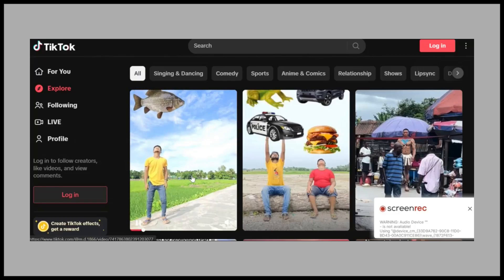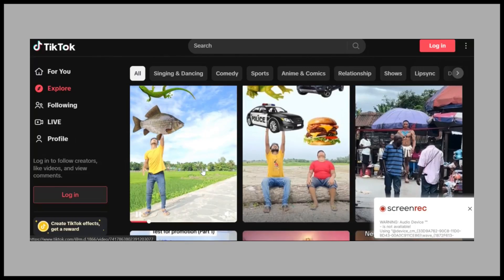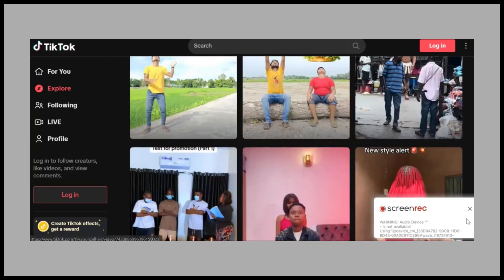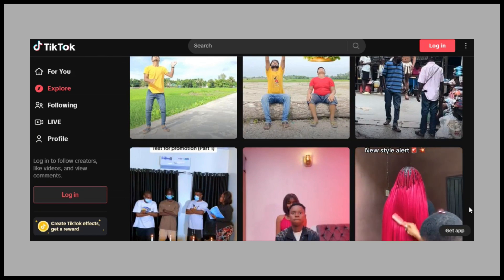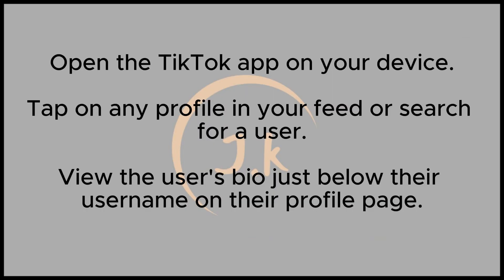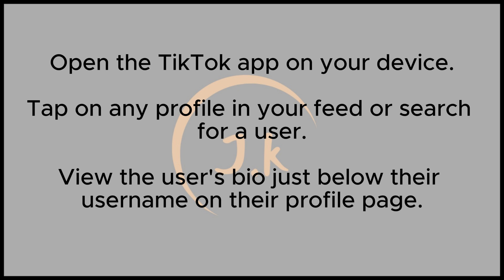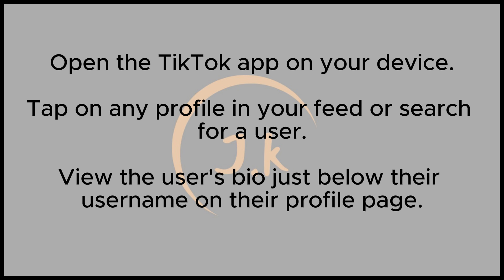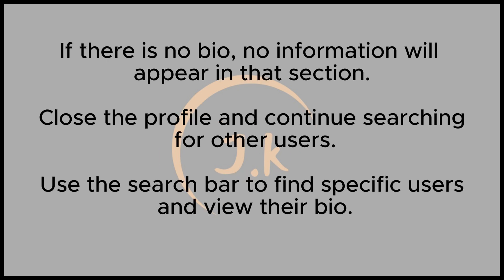How To See Bio on TikTok (Simple Steps on How To See User's Bio on TikTok)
Brief Overview: This video shows you how to easily view a user's bio on TikTok, whether you're browsing profiles or searching for a specific user.

Tutorial Breakdown: Follow these simple steps to open any TikTok profile and view the user's bio. You can tap profiles in your feed or search for specific users using the search bar. The bio will appear at the top of their profile if they have added one.

Title Variations:
How to See Bio on TikTok in 2024: Simple Steps
How to View a User’s Bio on TikTok: Easy Guide
2024 Guide: How to Check Someone’s Bio on TikTok
How to Find a User’s Bio on TikTok
Step-by-Step: How to See a Bio on TikTok
How to View a TikTok Bio in 2024
Easy Method to See User’s Bio on TikTok
How to Check Someone’s TikTok Bio: Full Guide
TikTok Bio Viewing Guide: How to See a Bio on TikTok
2024 TikTok Bio Tutorial: How to View a Profile’s Bio